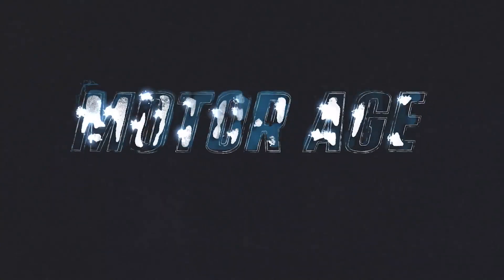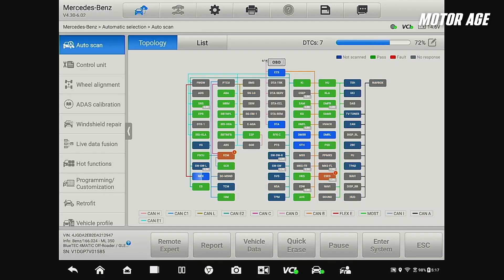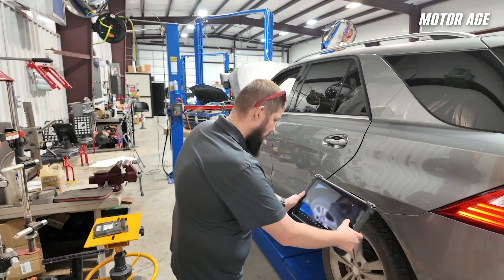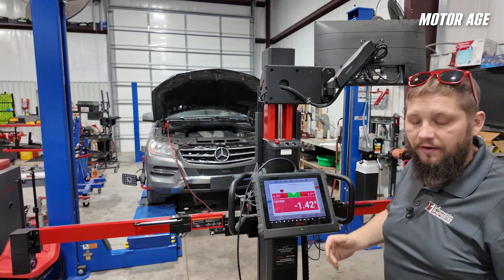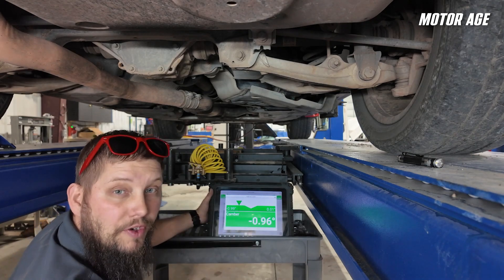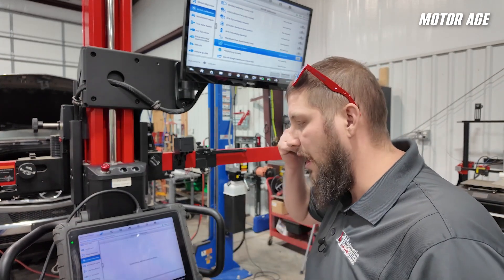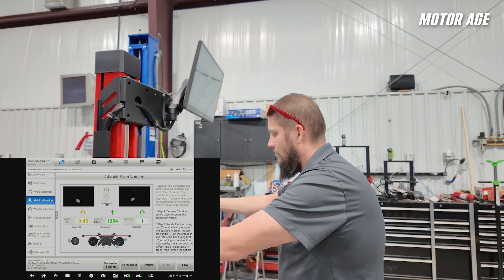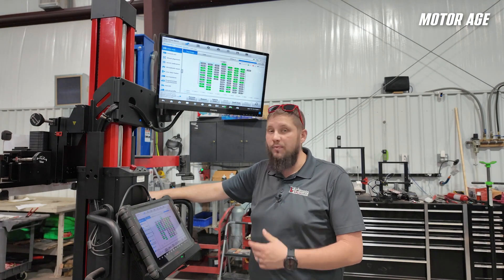Align First, Calibrate Next: The Modern Alignment & ADAS Process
In this Motor Age Tech Tip, Keith Perkins demonstrates a complete vehicle repair process using the Autel IA900 and the Ultra S2. The featured repair is performed on a Mercedes-Benz, covering everything from digital vehicle inspection to wheel alignment and ADAS calibration. Perkins walks viewers through each step, explaining how Autel’s integrated platform streamlines the workflow and enhances efficiency.

Using the Autel Ultra S2, technicians can perform a complete repair process using Autel tools, including battery testing, tire pressure monitoring, and suspension inspections — all documented digitally and uploaded to a shop management system. Perkins highlights the importance of accurate Mercedes-Benz wheel alignment following suspension work and shows how the IA900’s streamlined suspension repair and calibration capabilities reduce time and complexity.

The process also includes an in-depth look at ADAS calibration with Autel IA900, utilizing the Ultra S2’s intuitive interface and optical positioning system to ensure precise sensor alignment without traditional tools like plumb bobs or string lines.